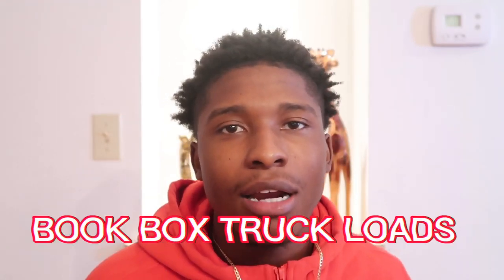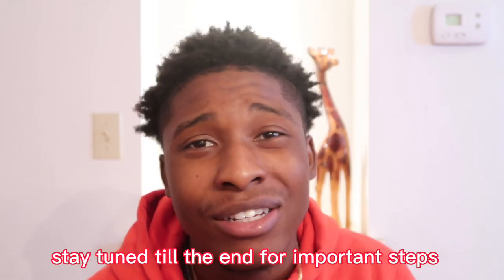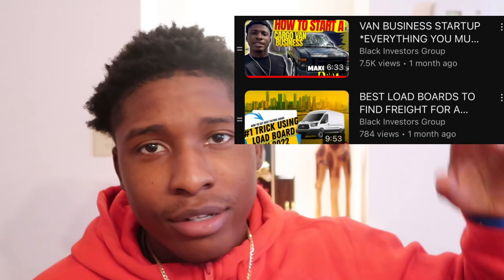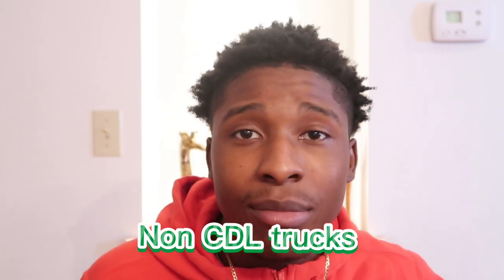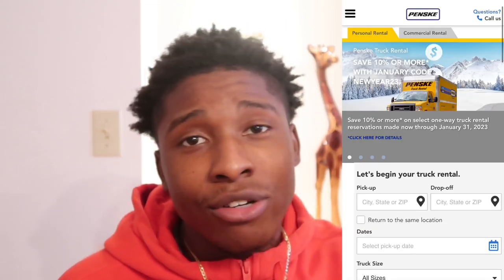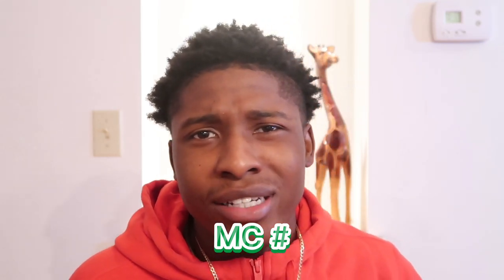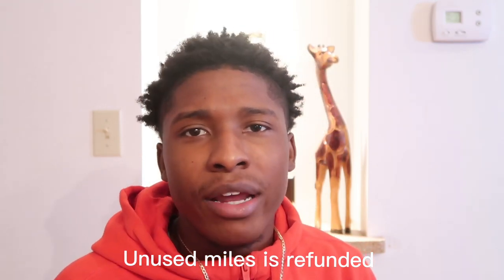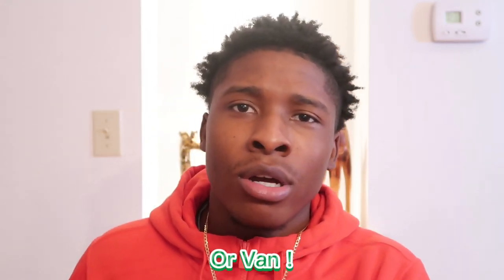HOW TO BOOK BOX TRUCK LOADS WITHOUT OWNING A TRUCK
How to rent a box truck for $200 a day and make a $1000 profit.

Help this channel get to 100K -

My name is KINGLATTA , on this channel I will show you various ways of how to make money online and offline, and how you can start earning income TODAY as well. Thank you for supporting my channel so I can continue to provide you with free content each week!